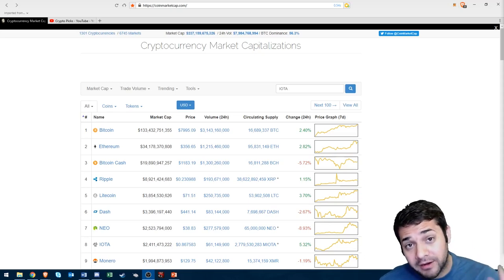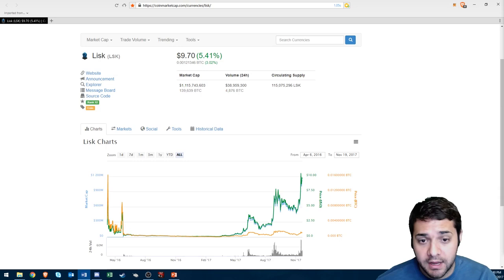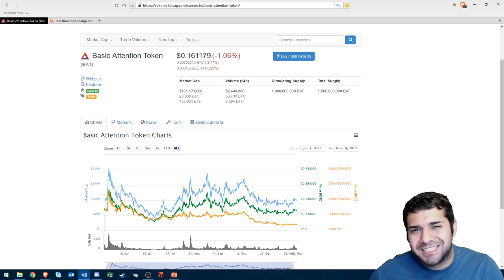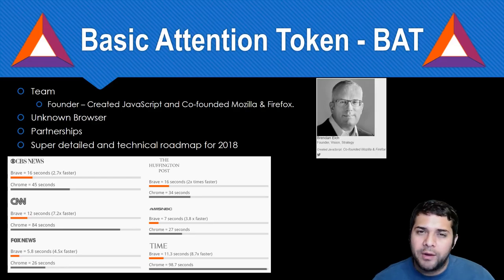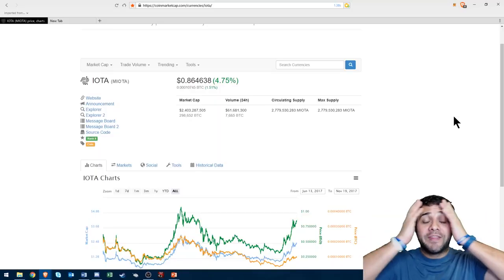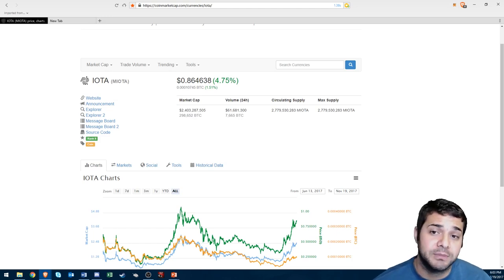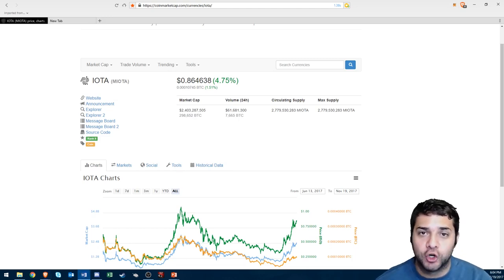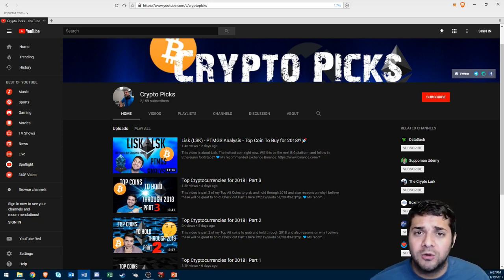Top Cryptocurrencies for 2018 | Part 4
This video is part 4 of my Top Alt Coins to grab and hold through 2018 and also reasons on why I believe these will be great to hold!